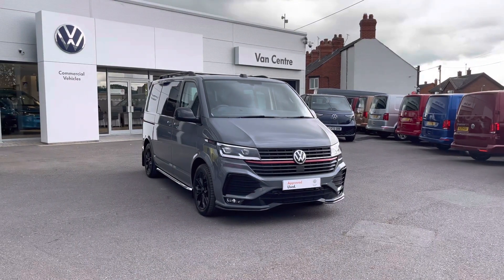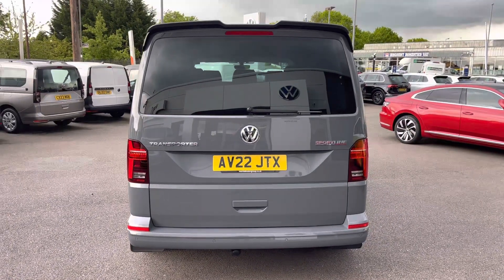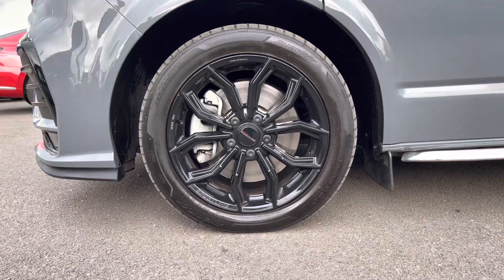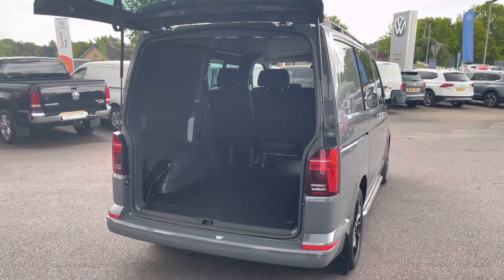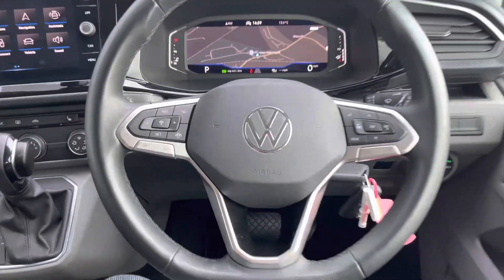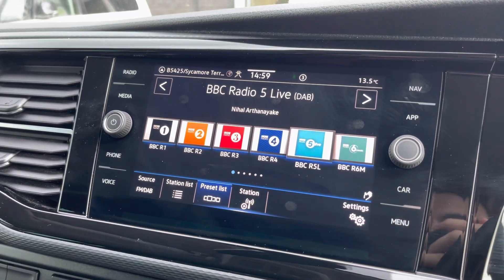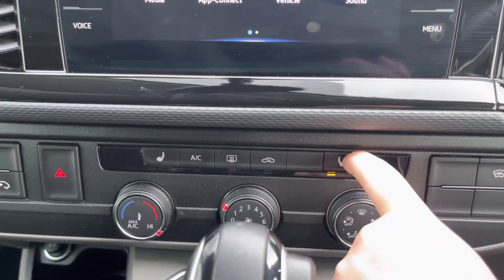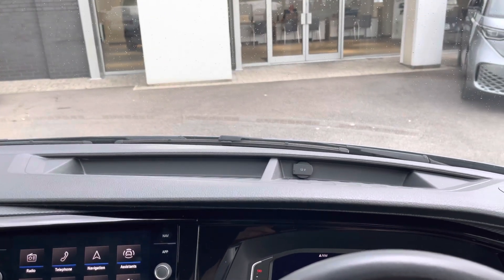Approved used Volkswagen Transporter 2.0BiTDi Sportline Kombi | Volkswagen Van Centre Wrexham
Just into our stock, this Volkswagen Transporter Kombi in Pure Grey, is now available for sale from Volkswagen Van Centre Wrexham.

Fuel: Diesel
Transmission: DSG
Engine Size: 2.0L

Features include:
Front and Rear parking sensors
18"  alloy wheels
Tailgate with window